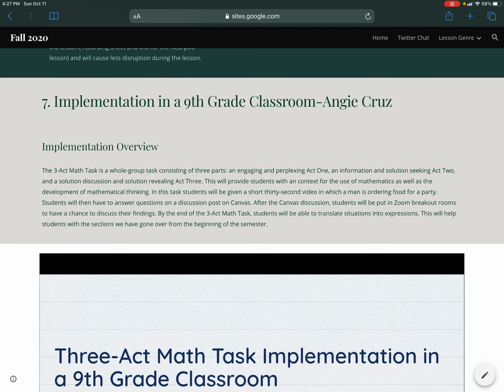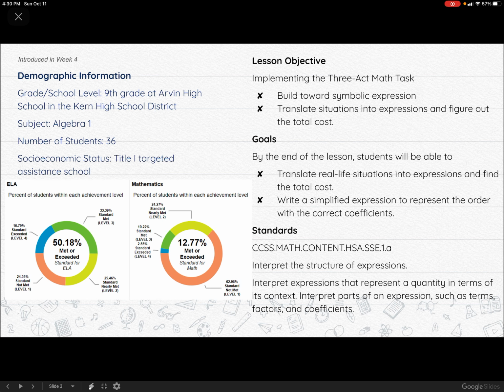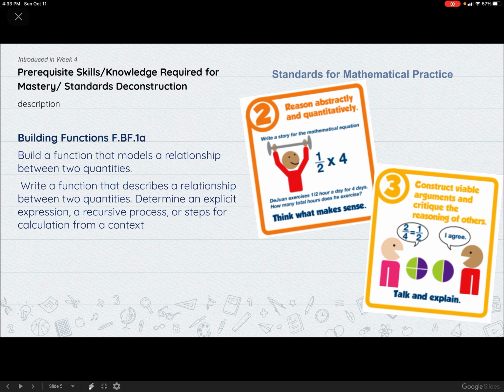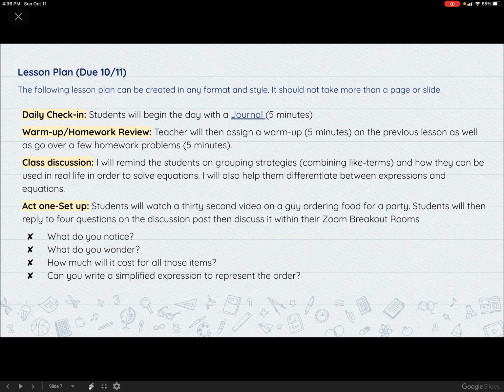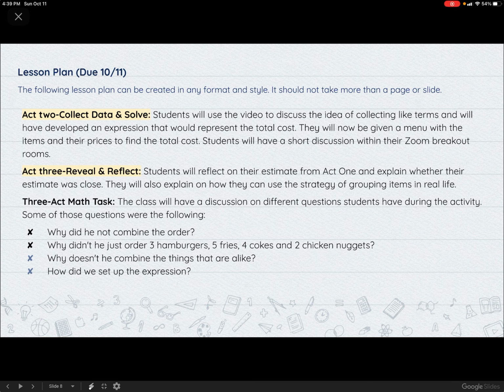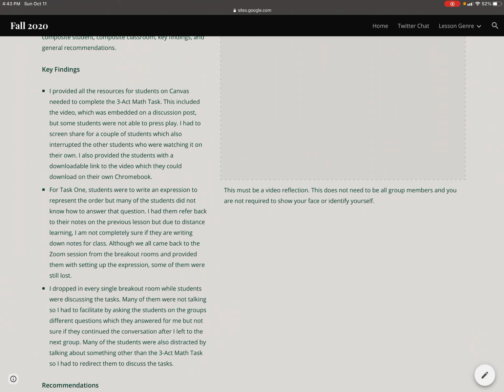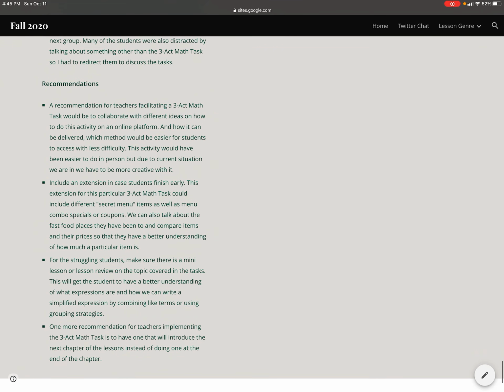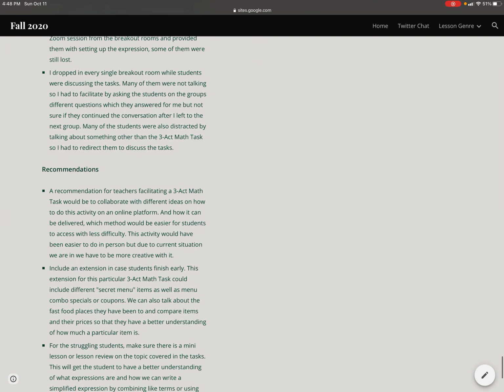Implementation in a 9th Grade Classroom-Angie Cruz